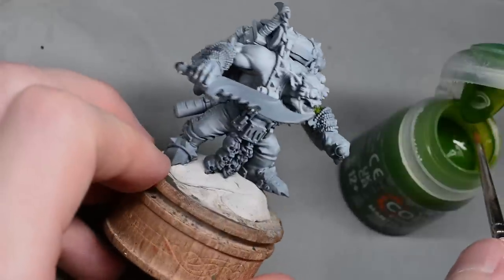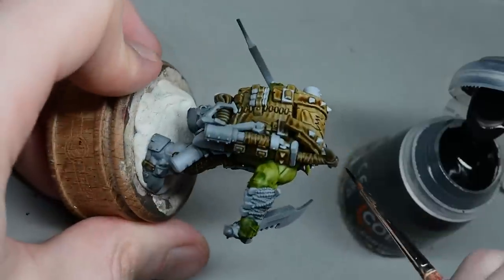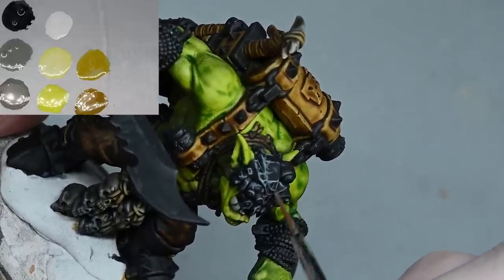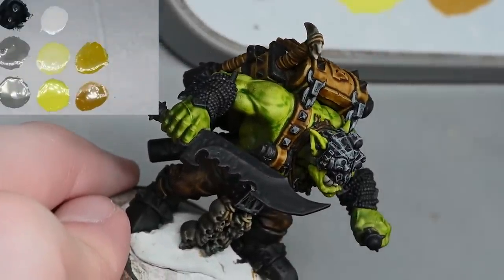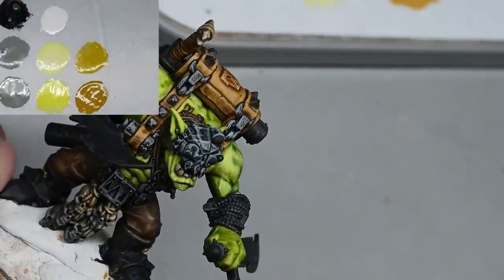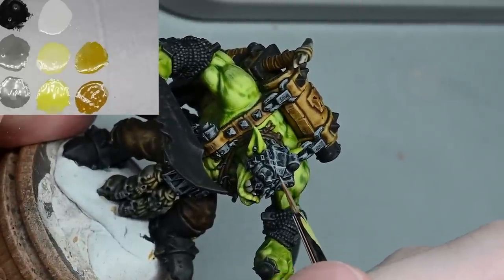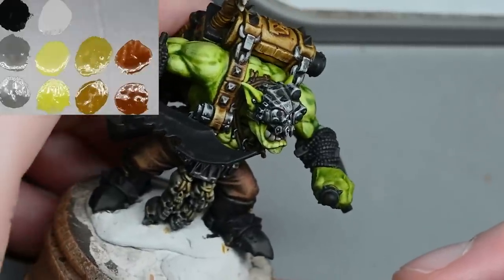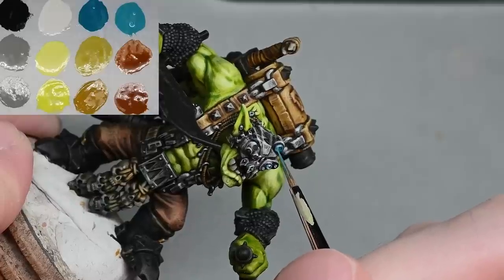How to Paint: Snikrot the Ork! (excuse my sore throat)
This video looks at how to paint the Ork special character, Snikrot, which Games Workshop sent to me as an early review copy. The model is painted to a high tabletop standard and Contrast paints are used heavily.

April Fools! :D This was my wife and she wanted to have some fun doing a voice over. The video with my voice will be released later today.

The following paints were used:

Games Workshop Contrast: Black Legion, Mantis Warriors Green, Aggaros Dunes, Skeleton Horde, Garaghak's Sewer

Vallejo Game Colour (New):  White Ink, Mecha Matt Varnish, Neutral Grey, Black, Desert Yellow, Bile Green, Grunge Brown, Dead Flesh, Turquoise, Aquamarine, Dead White, Airbrush Thinner